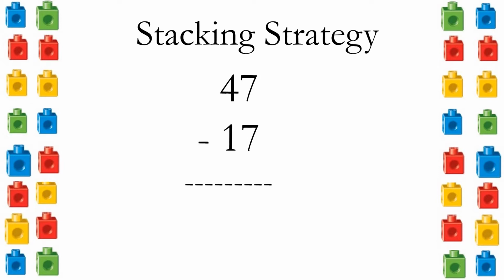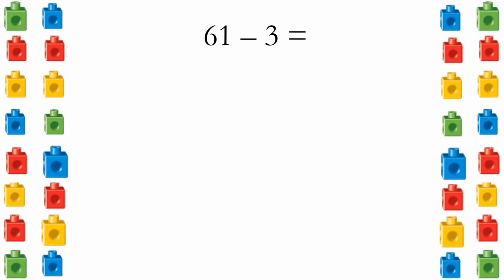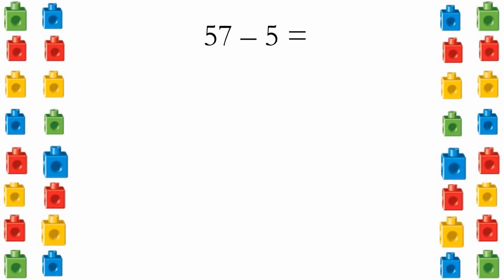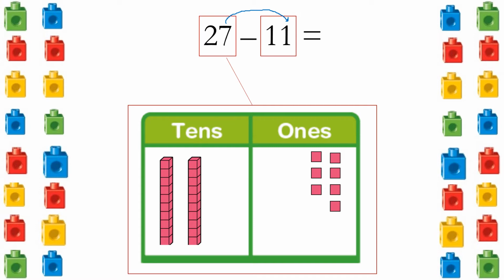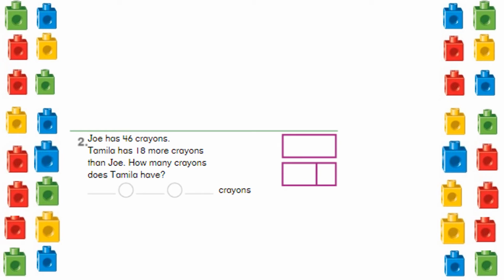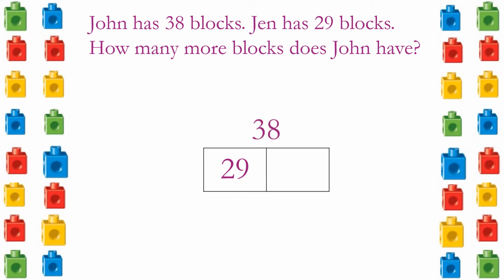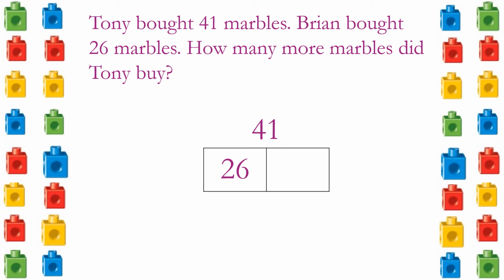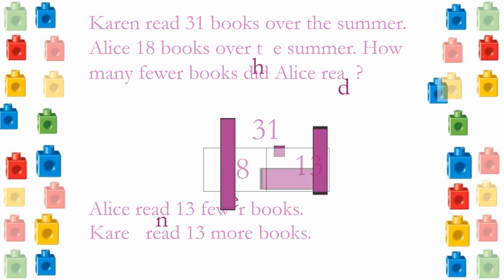Two-digit Subtraction Strategies - Topic 6 Math